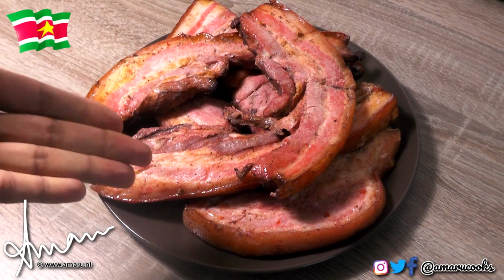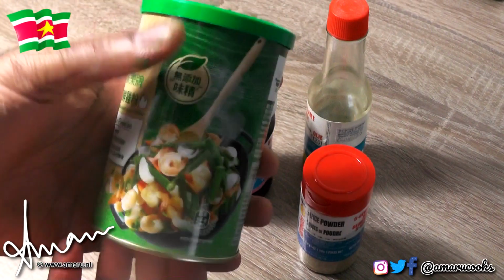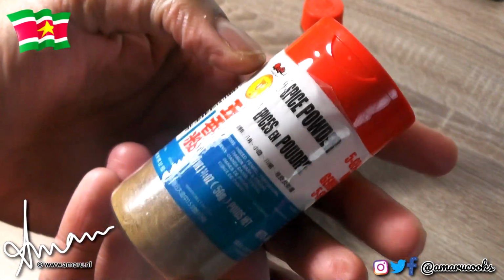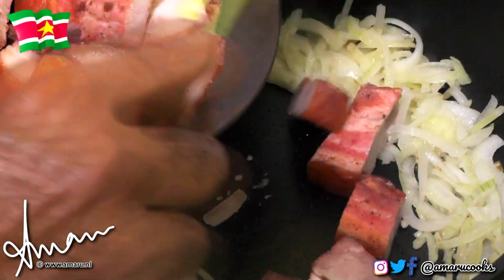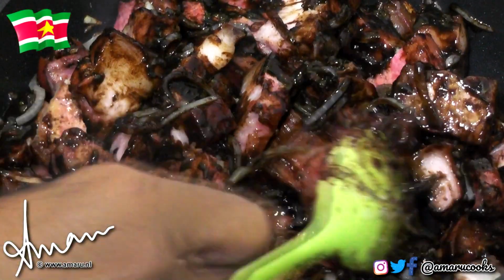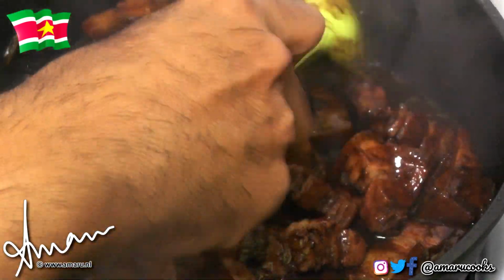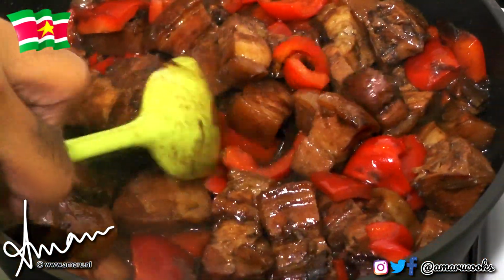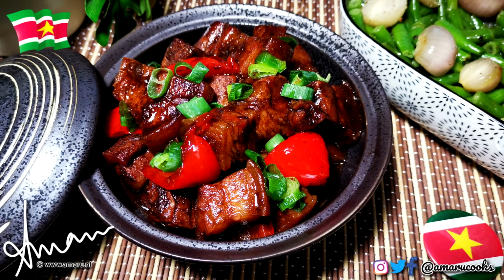🇸🇷 Food & The Single Guy - S.14.E.04 - Amaru's Grilled Pork Belly With Hoi-sin Sauce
"Food & The Single Guy" by AMARU is an award-winning culinary web series to primarily showcase the very diverse Surinamese cuisine. Dazzle yourself and your family with something different for dinner and allow singer, actor, author, model photographer AMARU to entertain you!

Sign up for a "Food & The Single Guy" channel membership for exclusive members only content.

On this episode: come try my grilled pork belly with Hoi-sin sauce!

Ingredients:
- 1 kg. (approx. 2 lbs). of grilled pork belly
- 3 red bell peppers
- 6-8 cloves of minced garlic
- 1 medium sized onion
- 6-8 spoons of Hoi-sin sauce
- a dusting of 5-Spice powder
- approx 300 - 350 ml. of water
- spring onion (for garnish)

Serve with stir fried green beans and white rice.

© AMARU MUSIC / AMARU PRODUCTIONS 2023